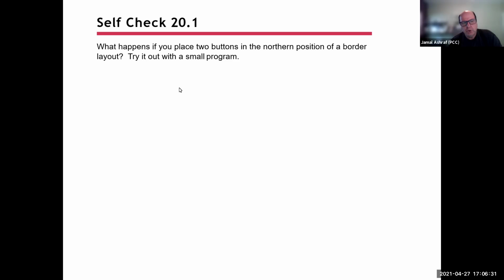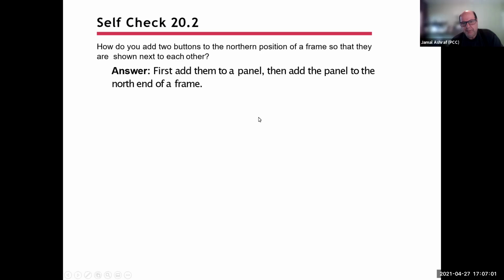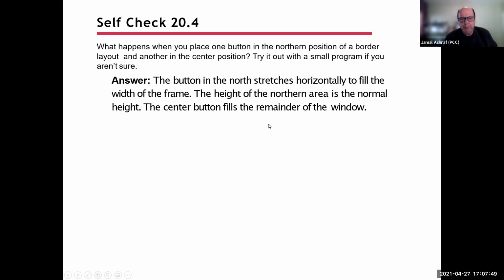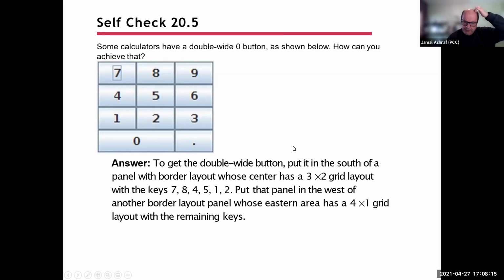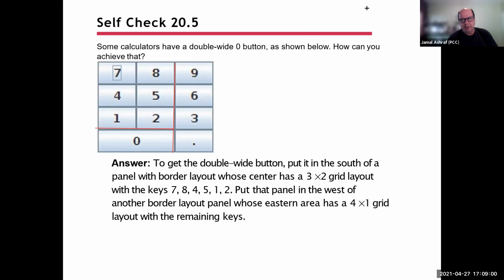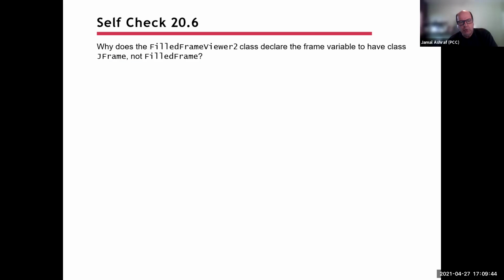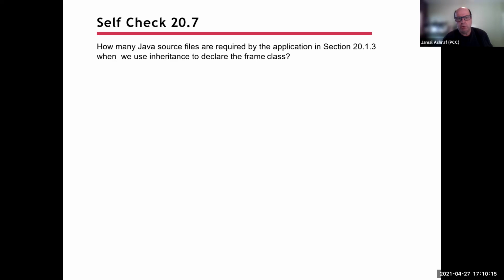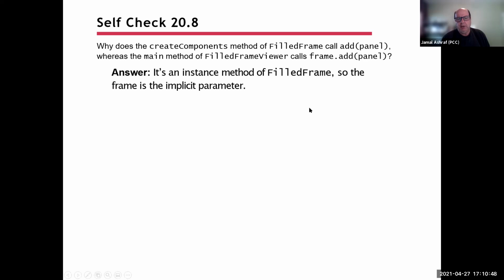Big Java Chapter 20 Self Checks 20.1-20.8